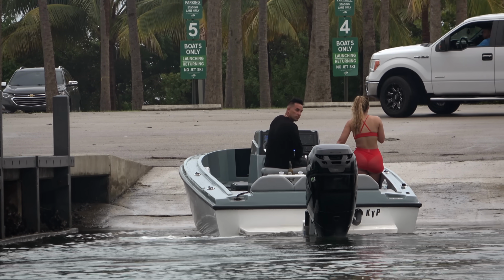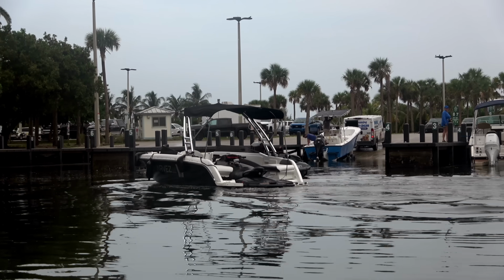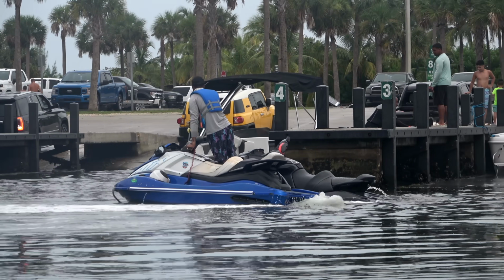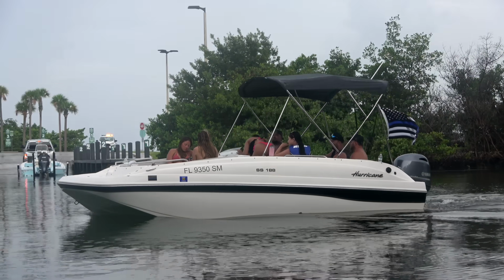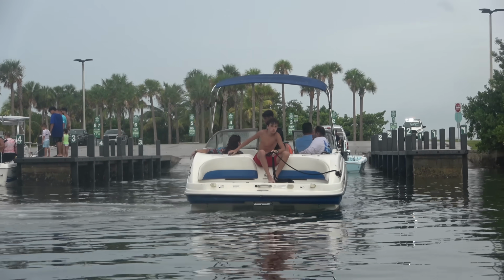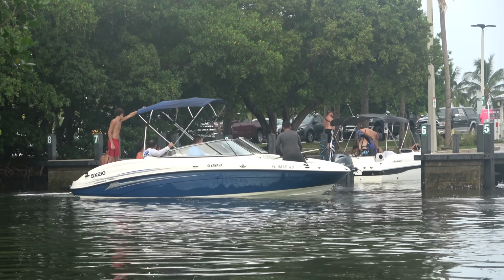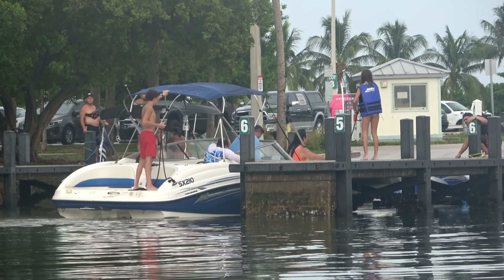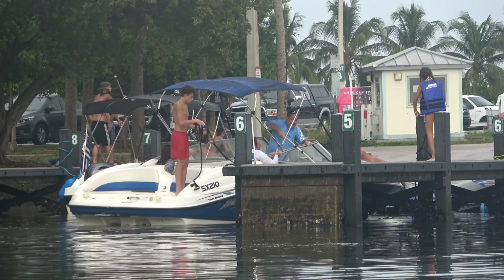Up The Ramp!! | Miami Boat Ramps | 79th Street